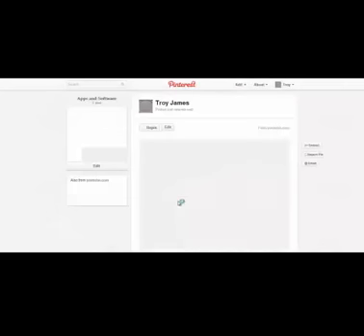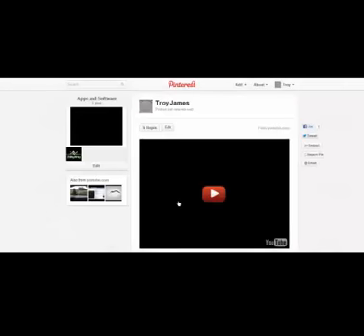Video app preview marketing with Youtube and Pinterest